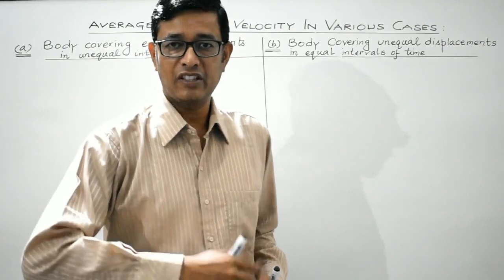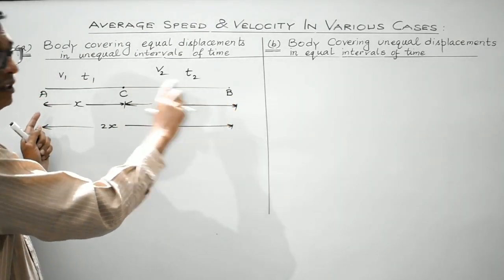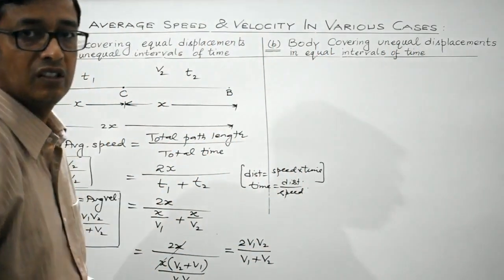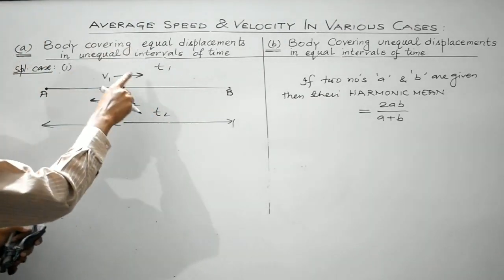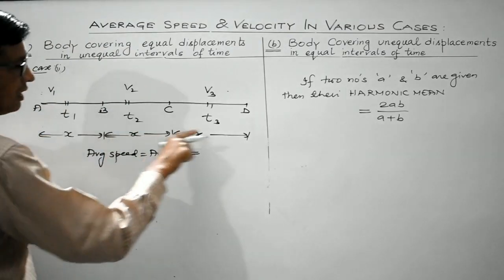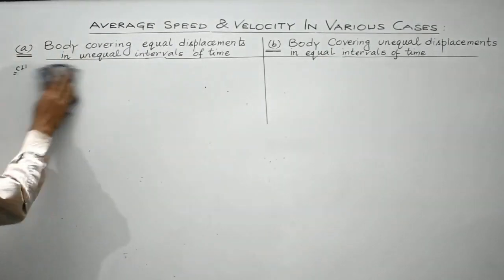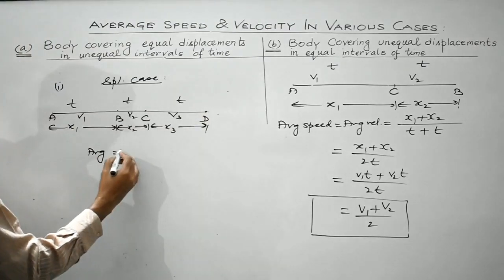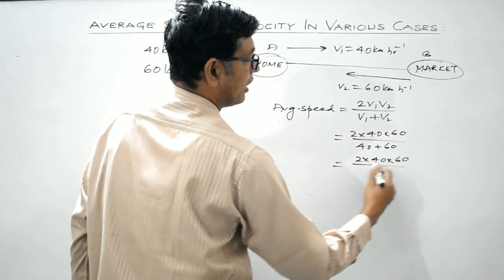Physicsforclass9 (MotionM5) -Average Speed & Average Velocity in various cases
Expression for the Average Speed and Average Velocity for (i) a body covering equal displacements in unequal intervals of time and (ii) a body covering unequal displacements in equal intervals of time.